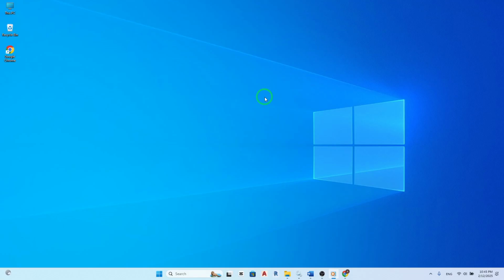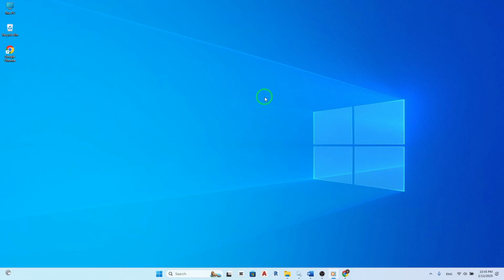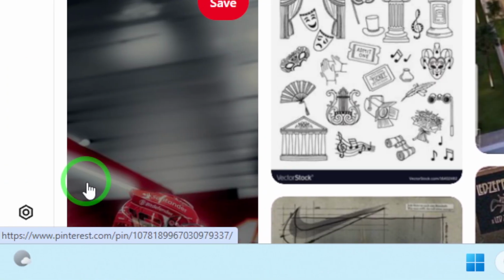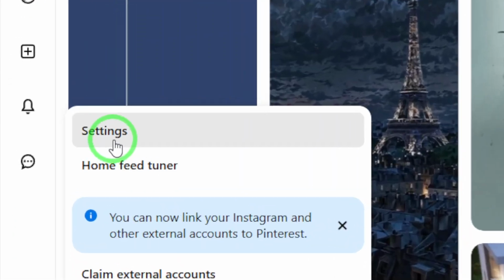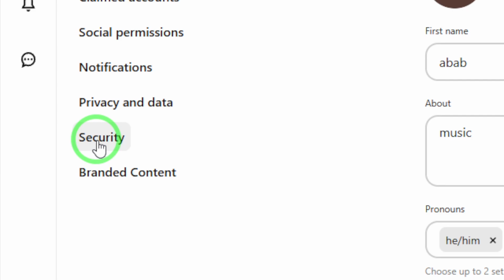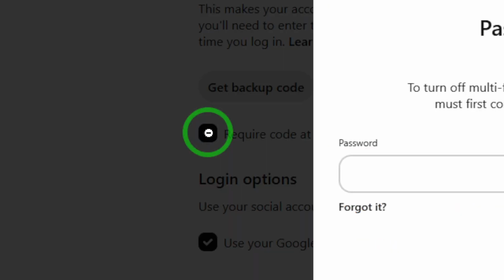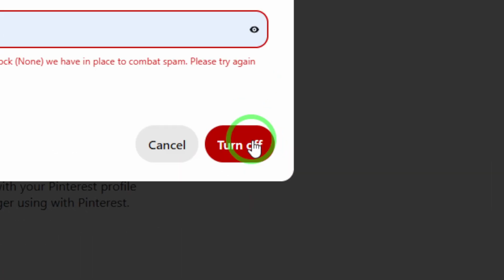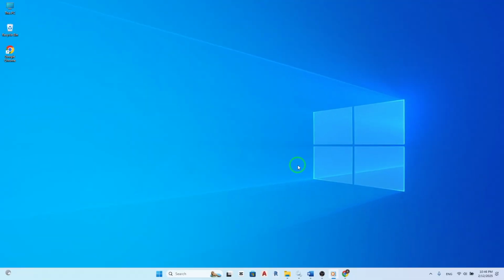How To Disable Two-Factor Authentication On Pinterest On PC (New Update)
Learn how to disable two-factor authentication on Pinterest using your PC with this simple guide. This video walks you through the new update step-by-step to ensure your account remains secure without the extra login hassle.

2. Click on the gear icon at the bottom left corner

3. Select Settings, then enter Security

4. Disable "Require code at login"

5. Enter your password and click "Turn off"

Timeline:
00:00 Start
00:12 How to do it
01:05 End